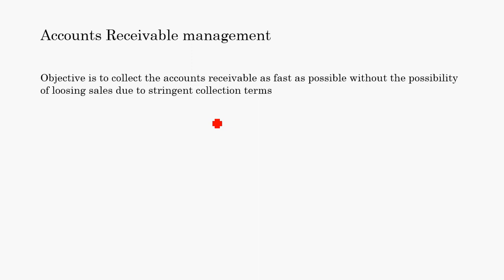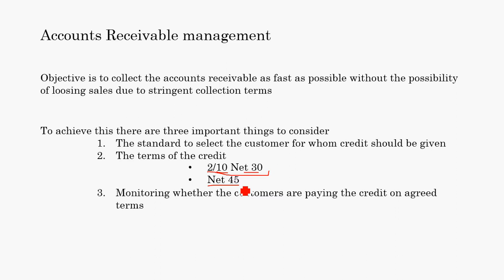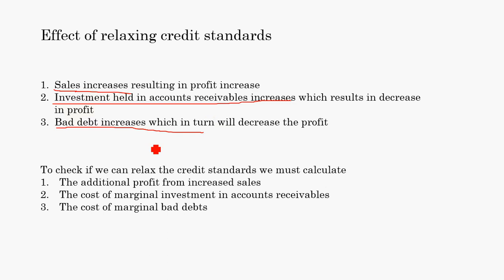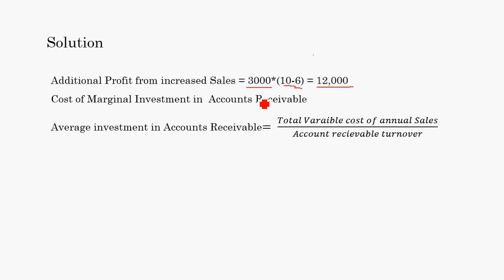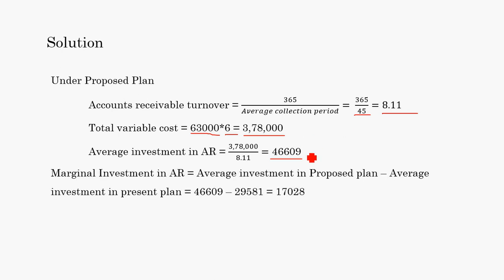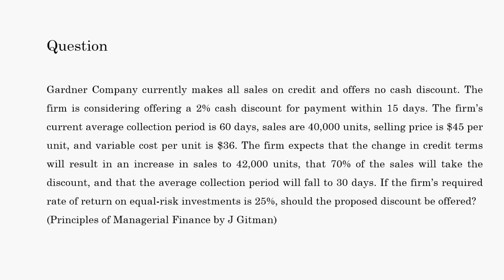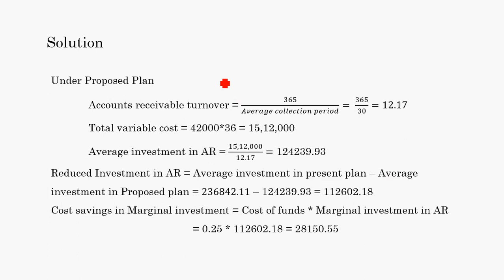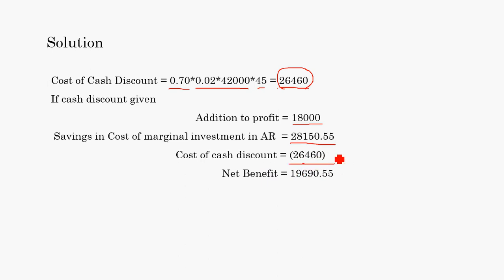Working Capital Management Part 2